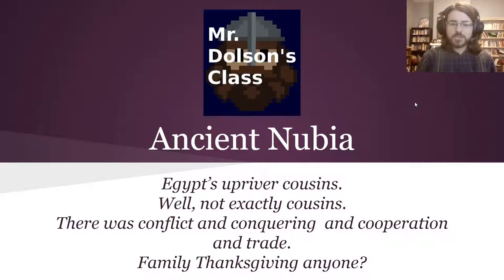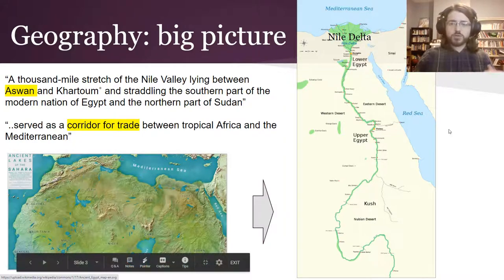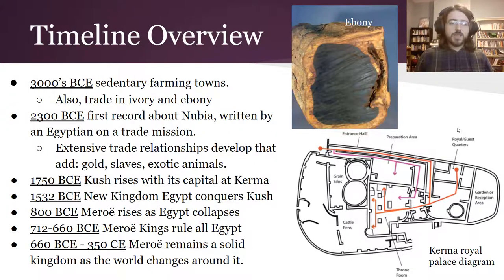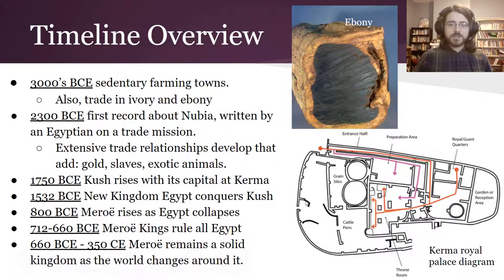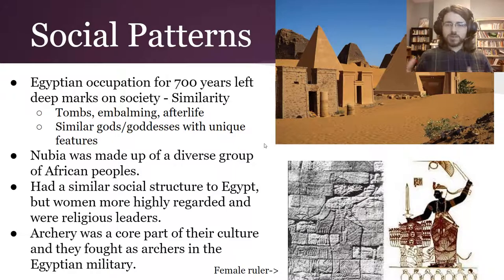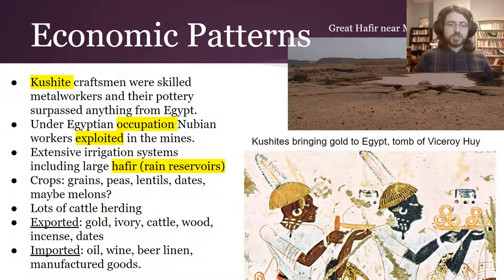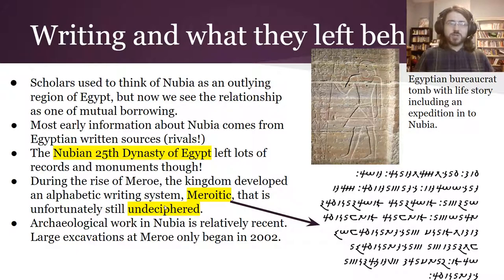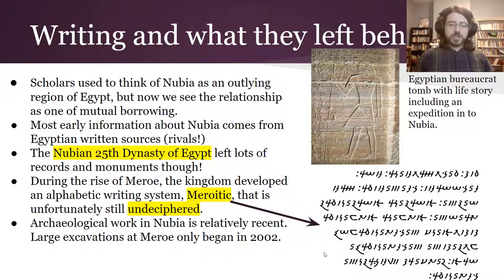Civilizations 2 Nubia Overview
The first video in our second unit about ancient civilizations!